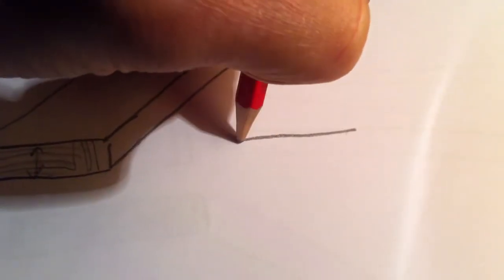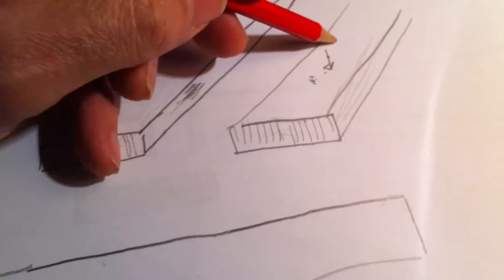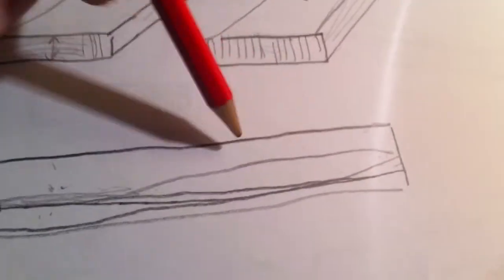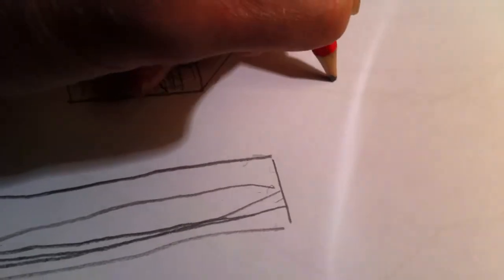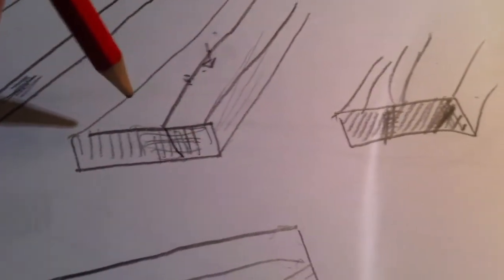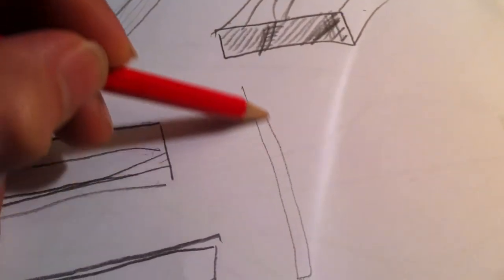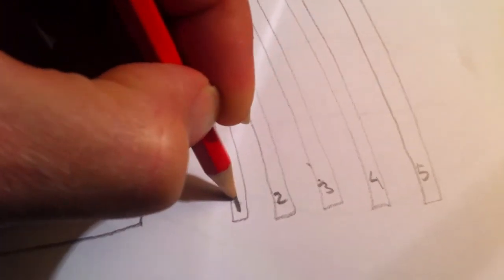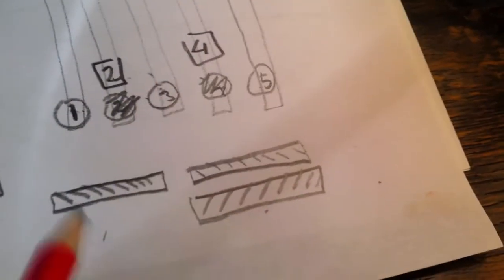3 - Choosing wood for ribs (grain orientation) "Wood Sarod"